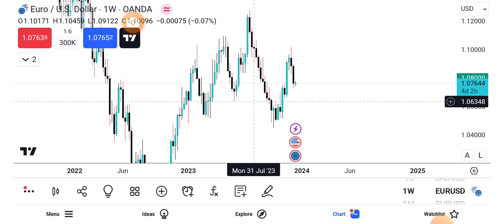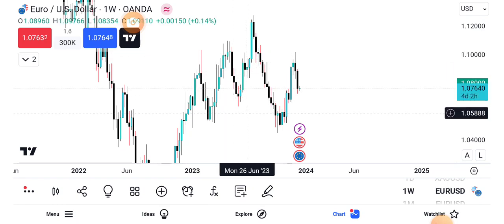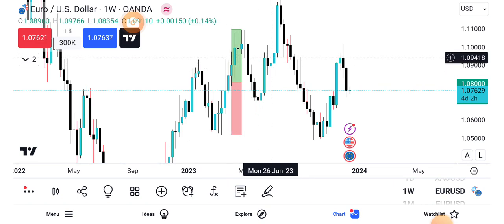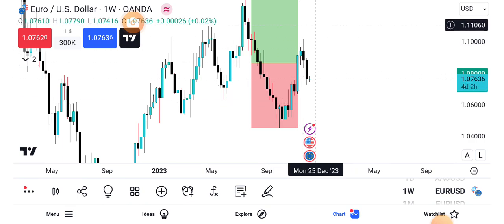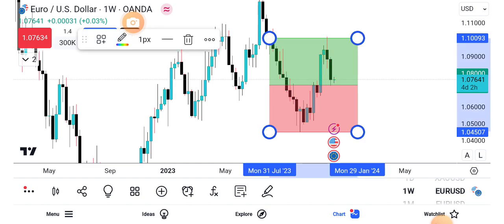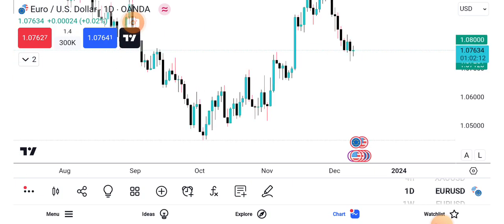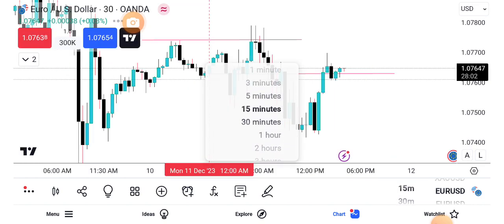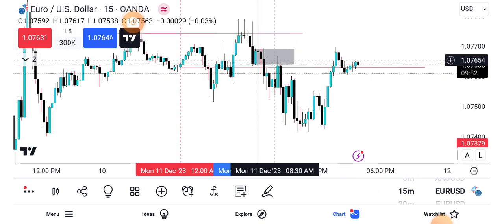BACKTEST WITH RANKSTRADES